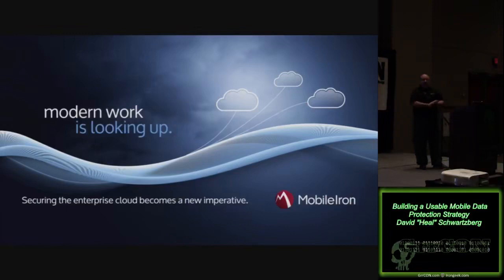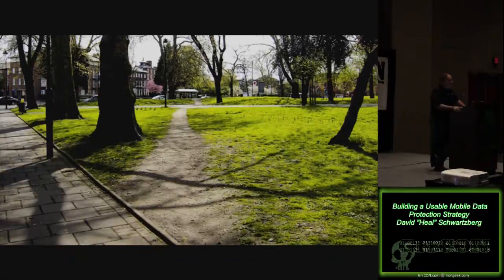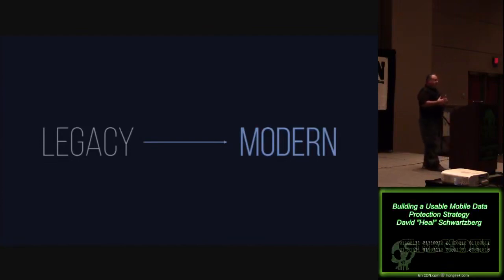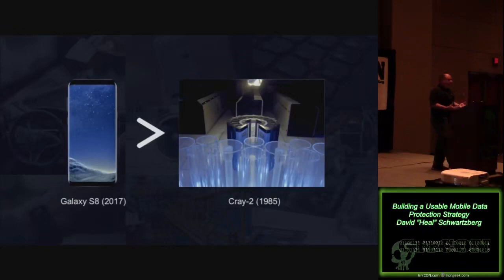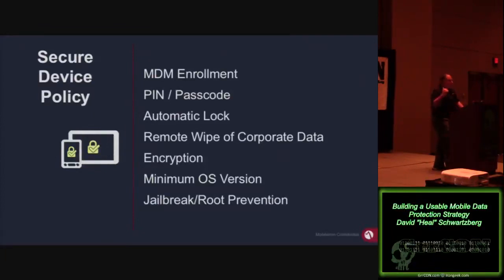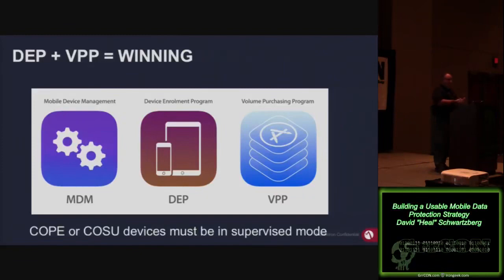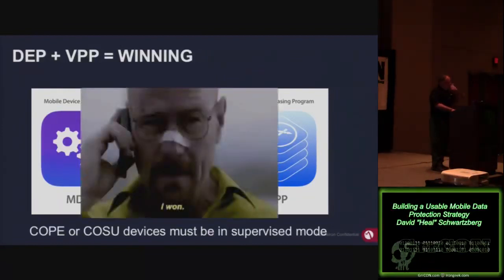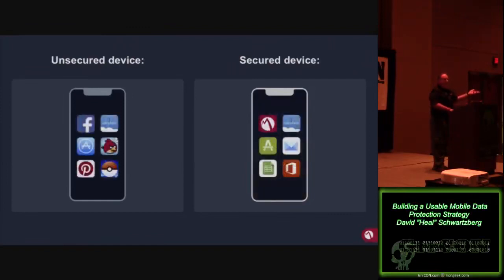Building a Usable Mobile Data Protection Strategy David Heal Schwartzberg